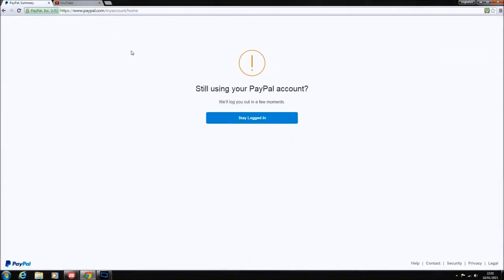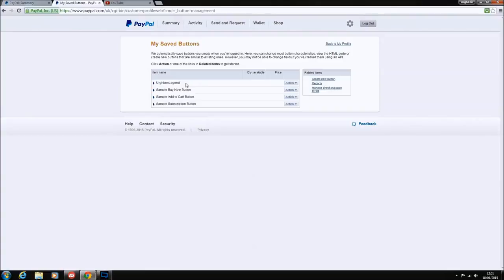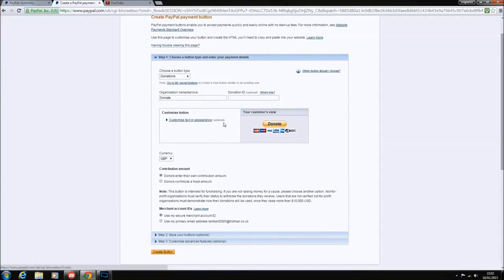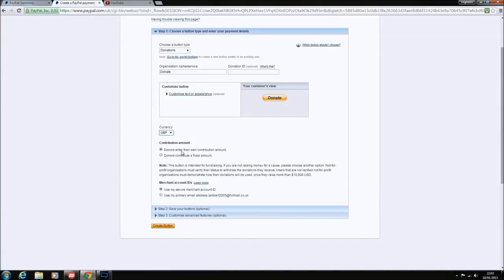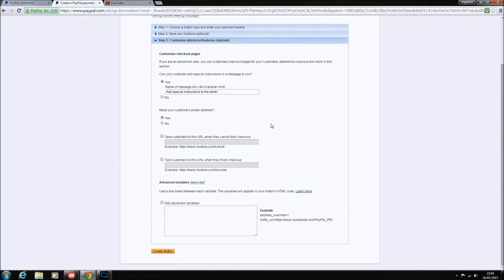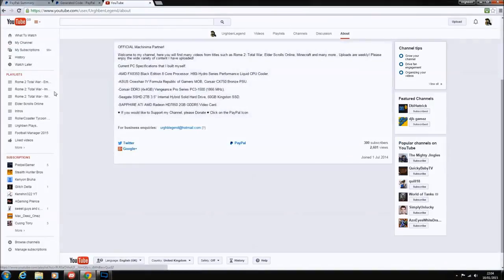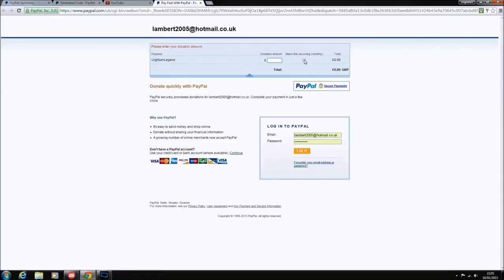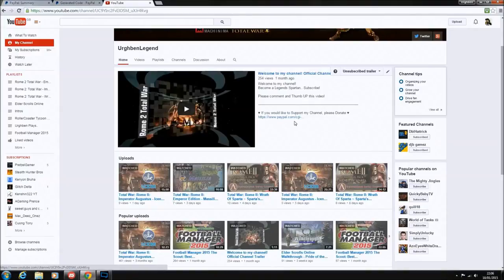How to create a paypal donate button 2017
Here is a quick tutorial on how to create a donate button on pay pal. It also works for general payment buttons. I is really simple if you follow the video step by step.

You will need a business account as this does not work on personal accounts.

Are you trying to find a simple way to get a website started? Setting up a domain and hosting can be confusing without the proper instructions. This tutorial will show you step by step, how to set up a domain and hosting with Godaddy, so that you can get a website live on the web and ready for editing!

We build professional websites at an affordable price. We work exclusively with Godaddy who provide exceptional hosting services. On top of the features like free domain names, 24/7 technical support, 99.9% uptime, etc., Goddady offer custom-made solutions to make your website faster, safer, and better supported. All of our design services require hosting with Godaddy. Find out about our AFFILIATE PROGRAM...